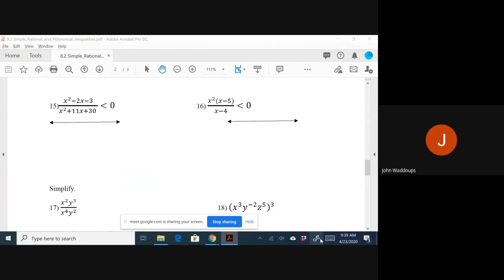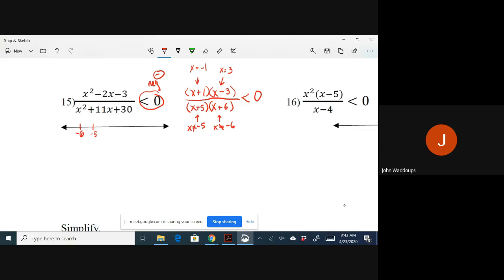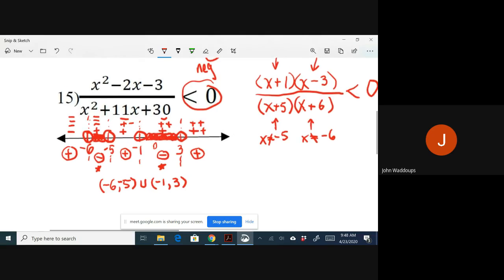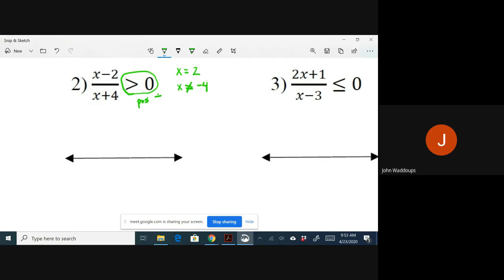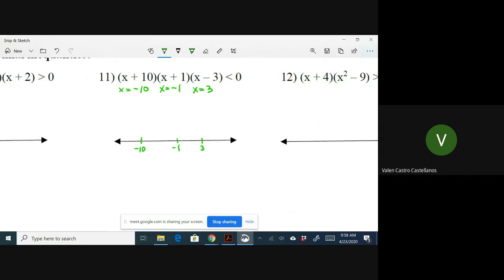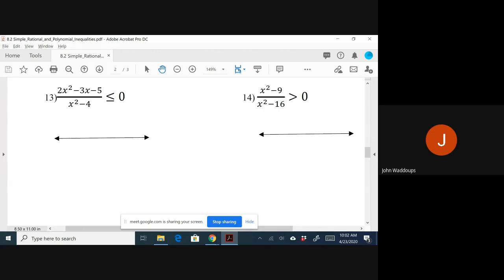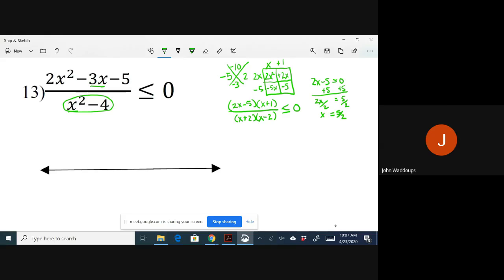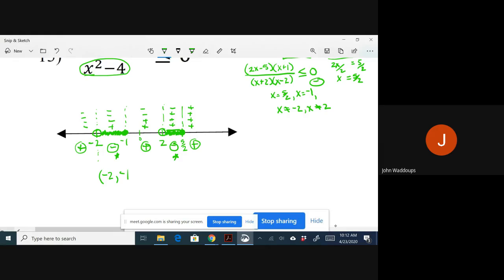SecMath 2--Question & Answers for Lesson 8.2